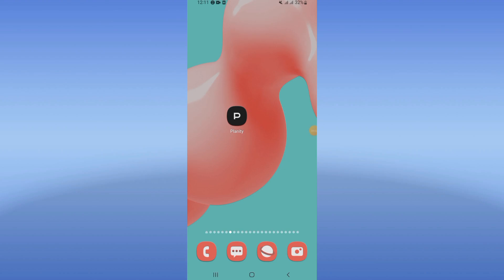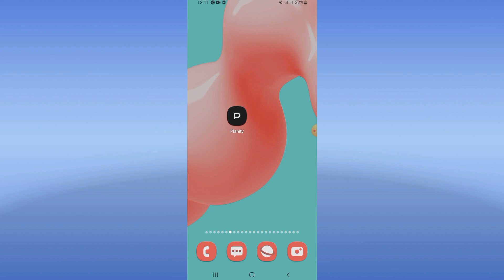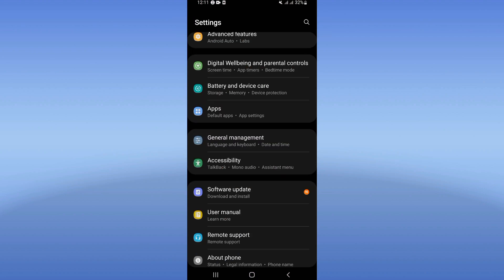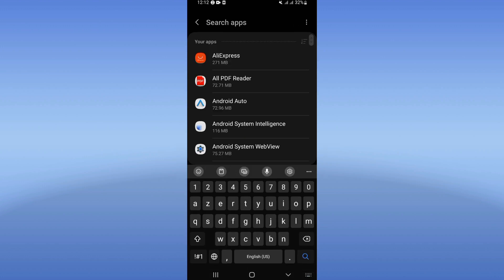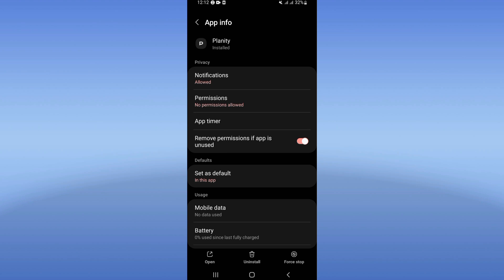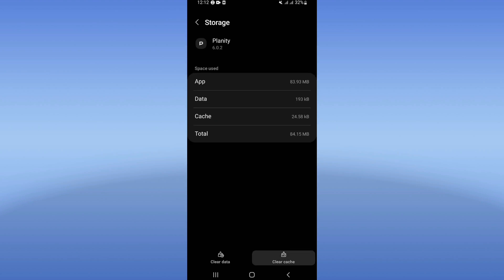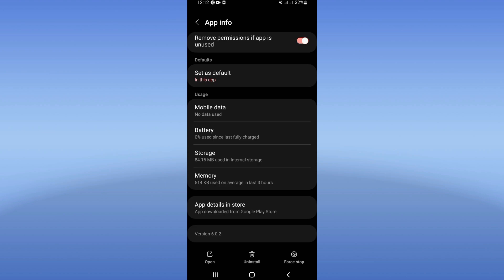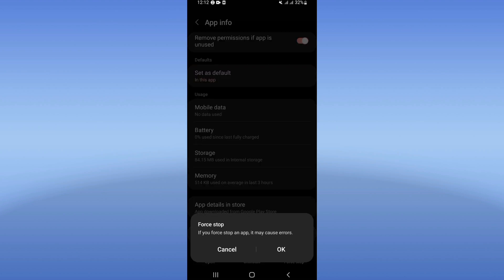How To Fix Randomly Closing On Planity App 2024